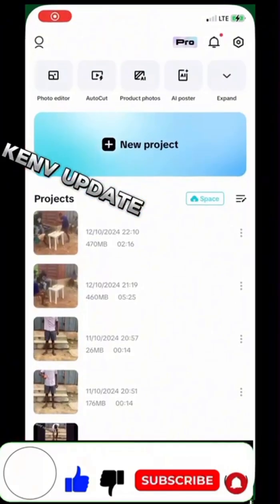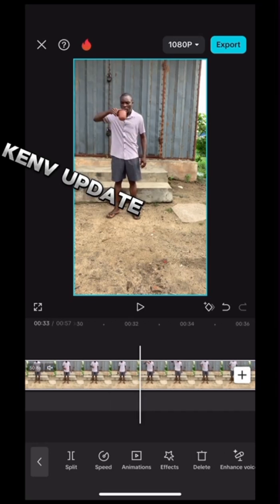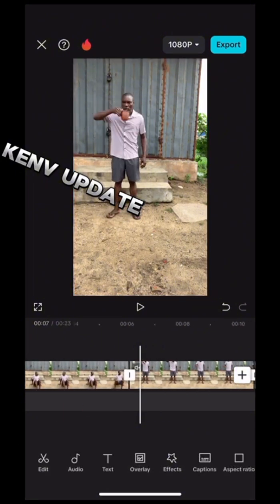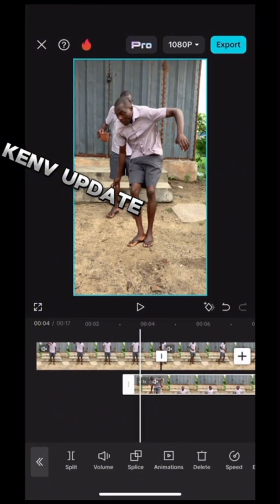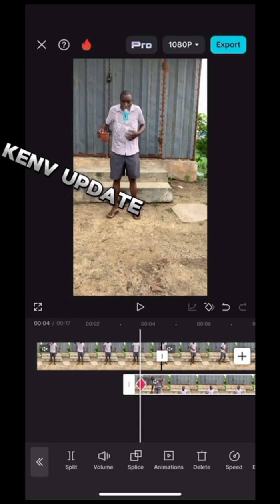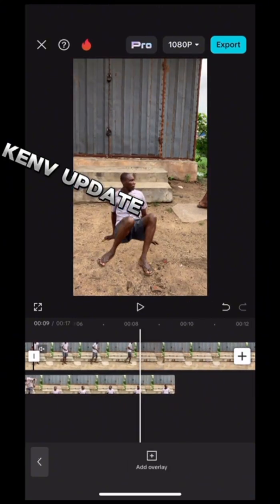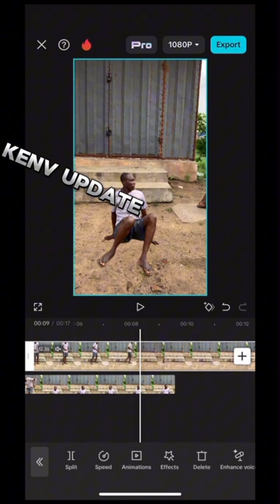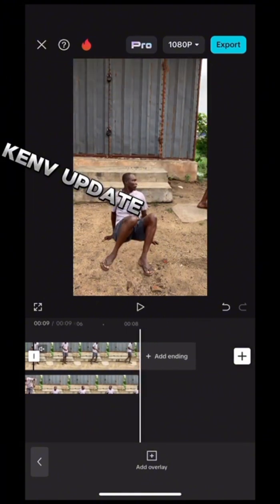Human vomiter, capcut magic tutorial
In this video I will be show you a step by step tutorial on how to make someone vomit human or anything with just your phone using capcut, please take note this video for education purposes so if you've not subscribed to this channel please do that now to avoid missing out on our simplified video effects tutorials